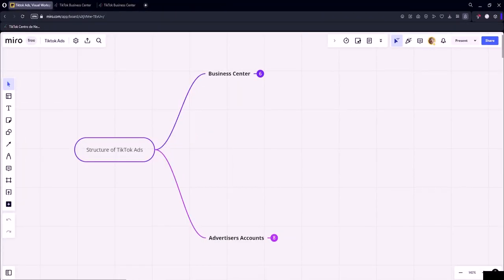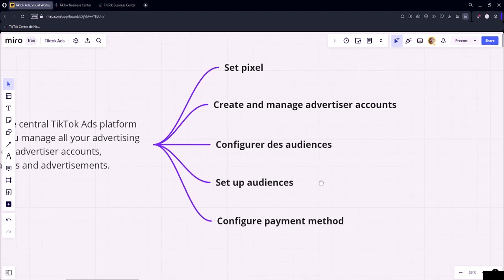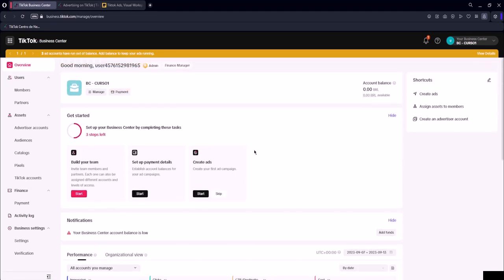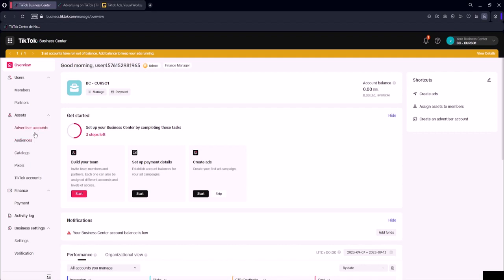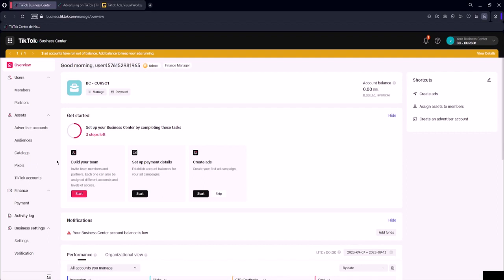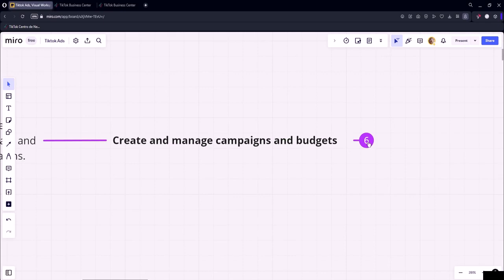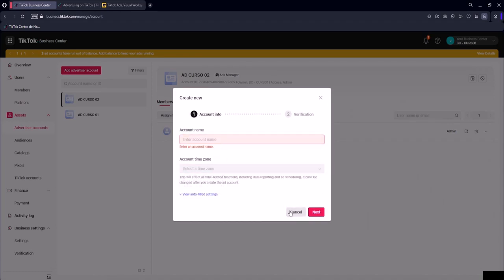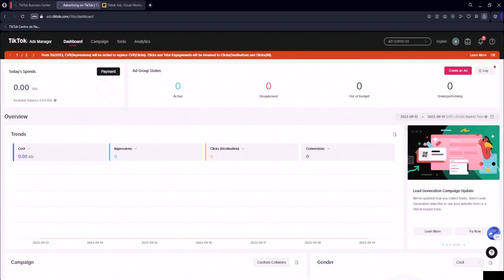How TikTok Ads structure works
In this TikTok Ads course, you will learn how to harness the power of TikTok Ads to boost your brand or business. Here, you will be guided through every step of the TikTok marketing process, from setting up your account to analyzing and optimizing your advertising campaigns.

If this is your thing and you want to go further, you can take the whole course